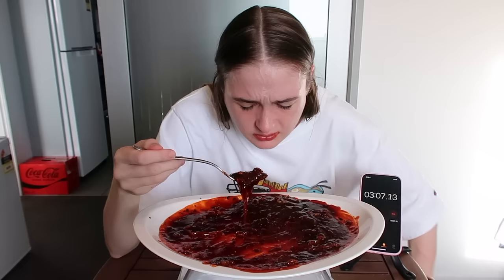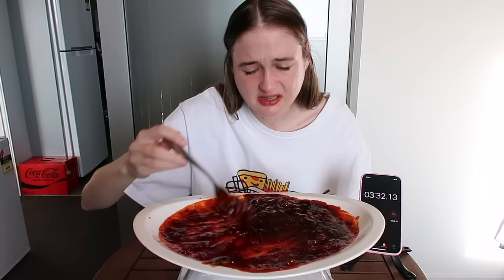Korean 10x Spicy Fire Noodle Stew Challenge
I love Korean fire noodles so here I am back again! This time I ate the stew version with 10 packs of the spicy sauce. It was so hot!